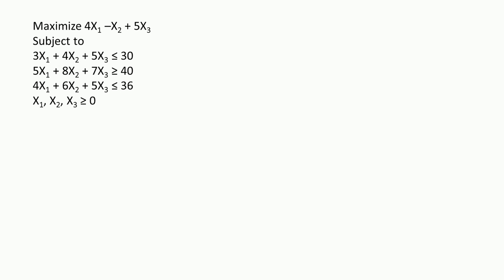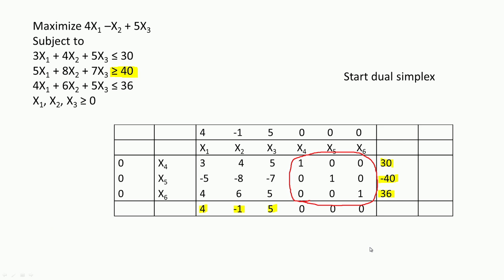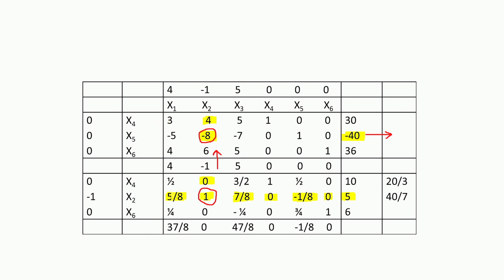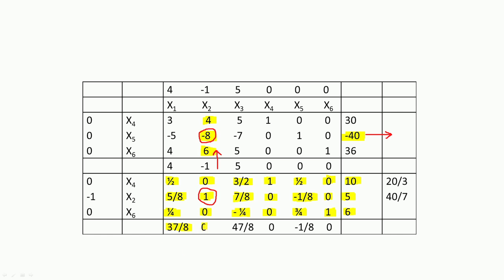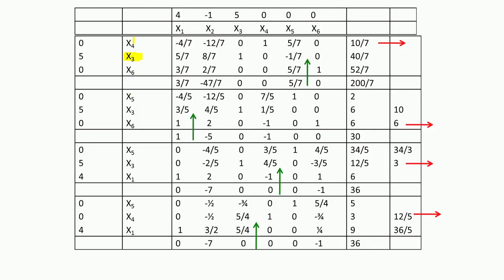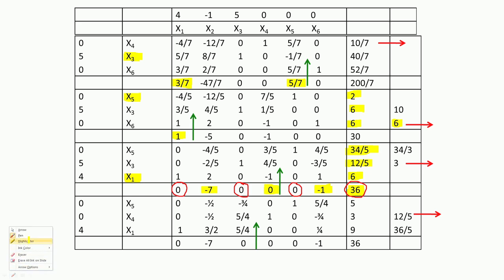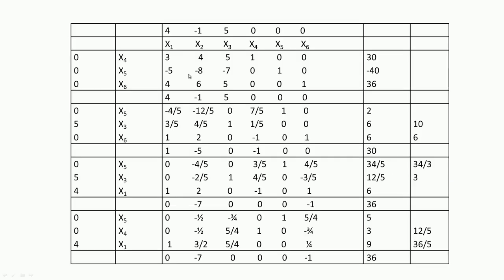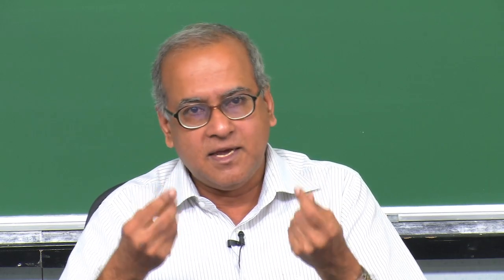Solving LPs with mixed type of constraints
Module 5 : Primal-Dual Relationships
 Lec 24 : Solving LPs with mixed type of constraints

 To access the translated content:
1. The translated content of this course is available in regional languages.
 2. Regional language subtitles available for this course
 To watch the subtitles in regional languages:
 1. Click on the lecture under Course Details.
 2. Play the video.
 3. Now click on the Settings icon and a list of features will display
 4. From that select the option Subtitles/CC.
 5. Now select the Language from the available languages to read the subtitle in the regional language.